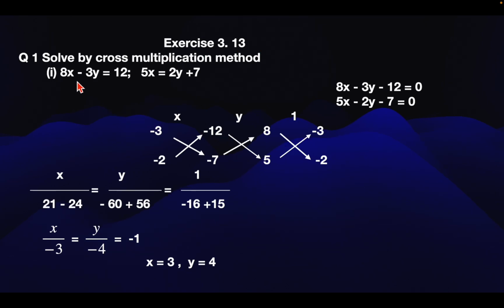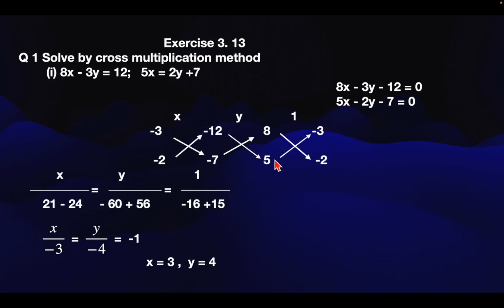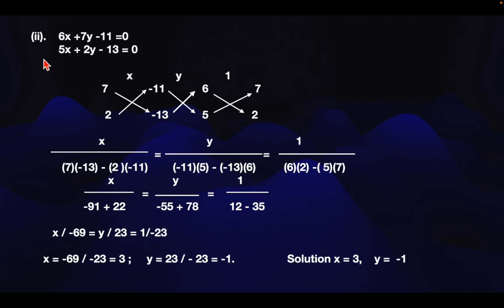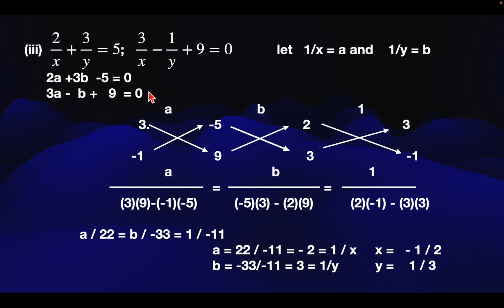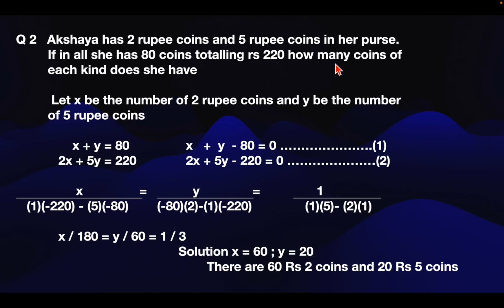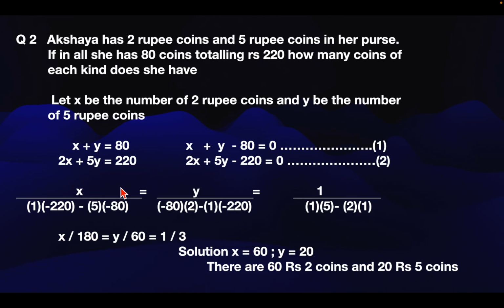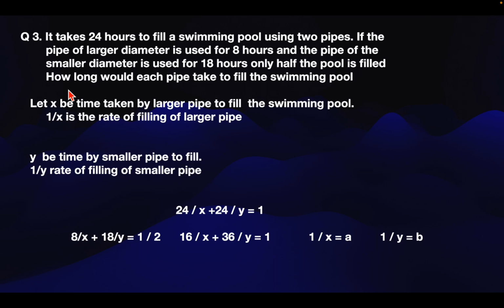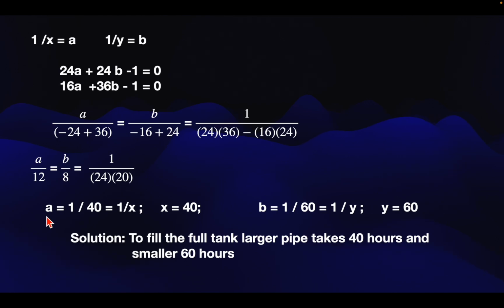Tamil Nadu 9th Math Solutions: Exercise 3.13 Algebra - Linear Equations - cross multiplication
Hi  join me as we solve every question in the Tamil Nadu State Board / Samacheer Kalvi Mathematics text book. In this solution guide video, we solve sums fromExercise 3.13Algebra  - Linear Equations (cross multiplication)